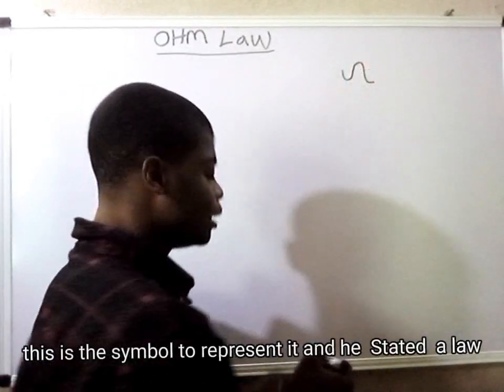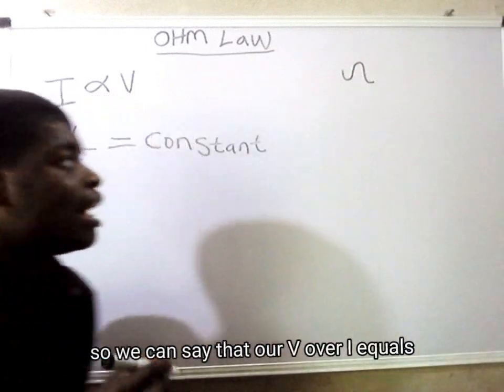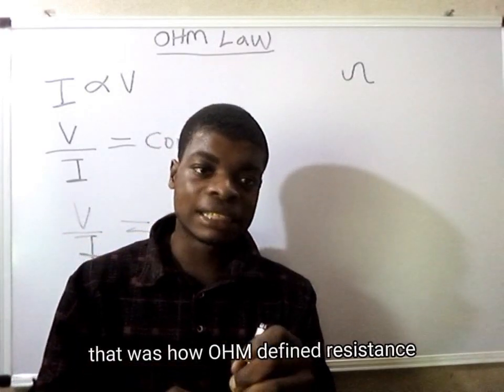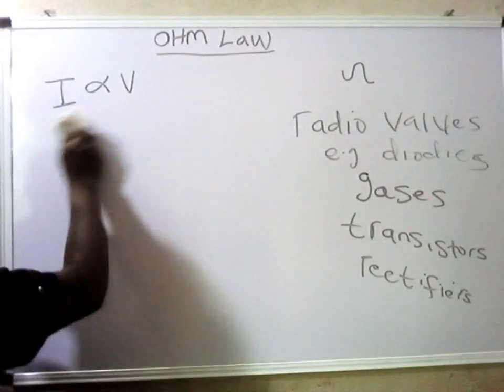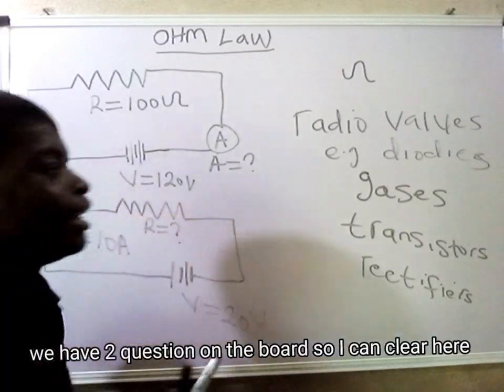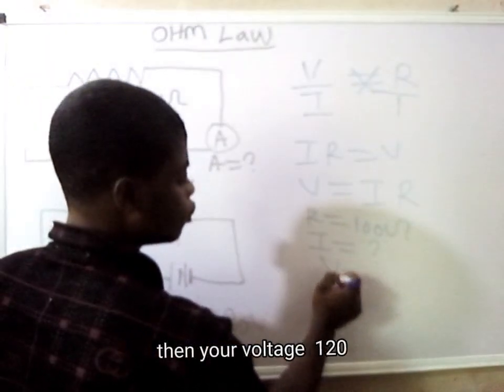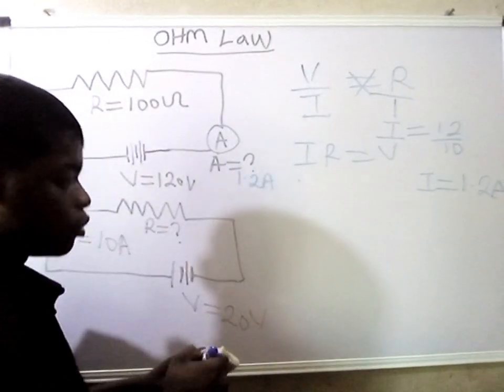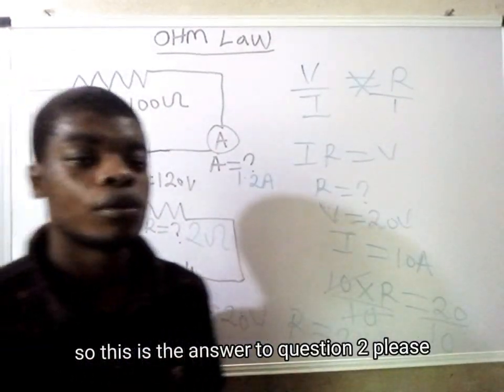OHM'S LAW | ELECTRICITY | RESISTANCE | VOLTAGE | CURRENT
this video contain a very important topic  in physics which showsthe relationship between voltage current and resistor
so it will help students writing the fourth coming jamb examination
the law was derived by George Simon OHMS
the formula can help usc to calculate various variables  for voltages or resistor or current in a circuit

for students that are interested in mathematics, I also have a mathematics channel which you  can subscribe to click on the link below to see the channels And  subscribe to the channel and watch my videos on that channel

join our WhatsApp channel with daily practice past questions and detailed explanations

           X